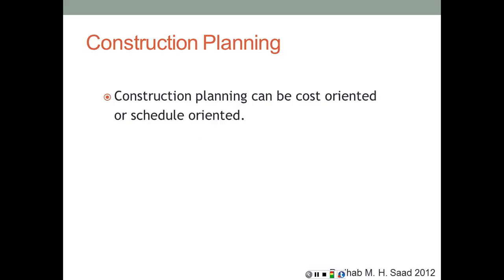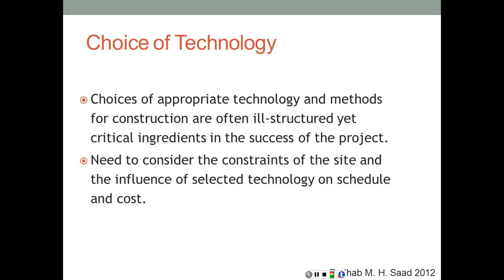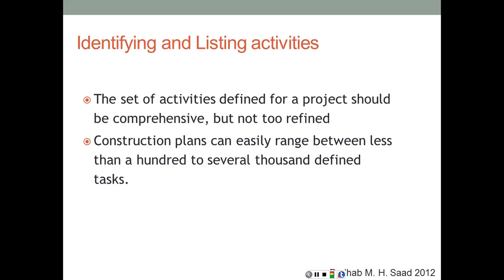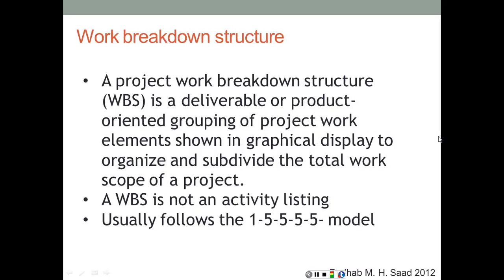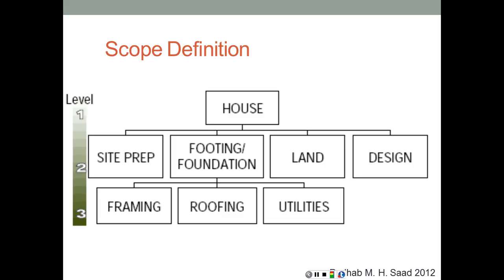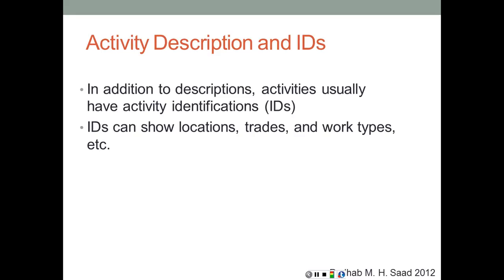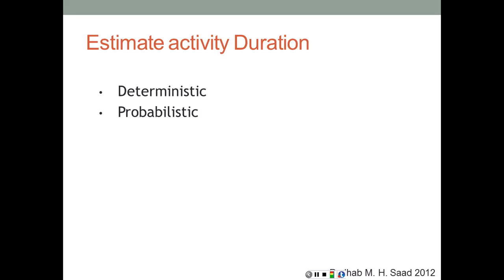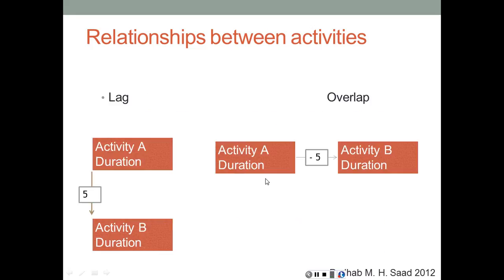Developing the schedule